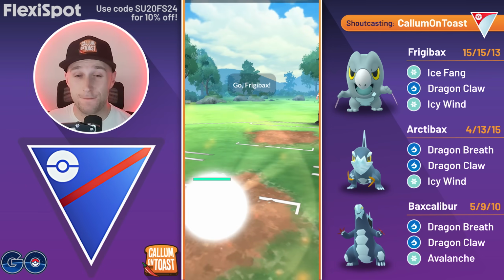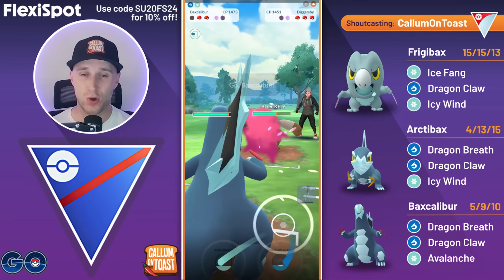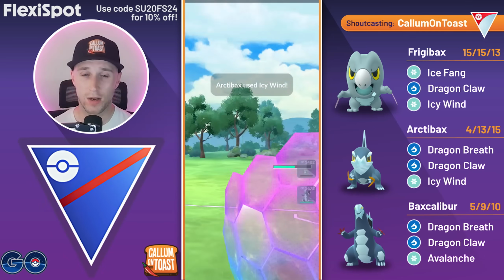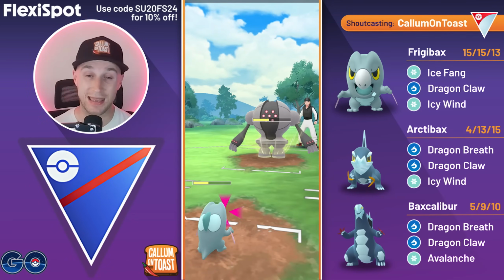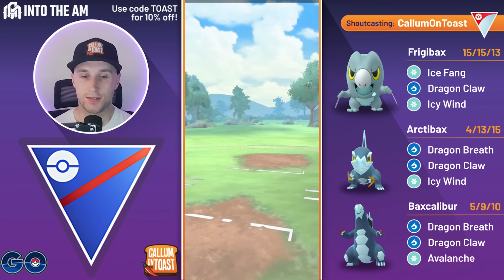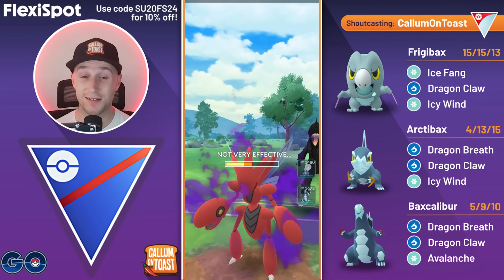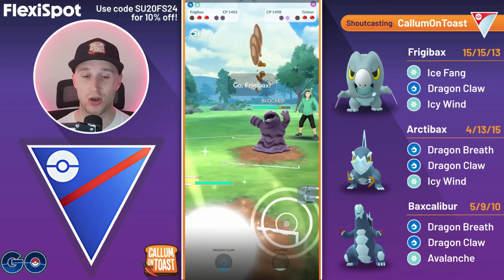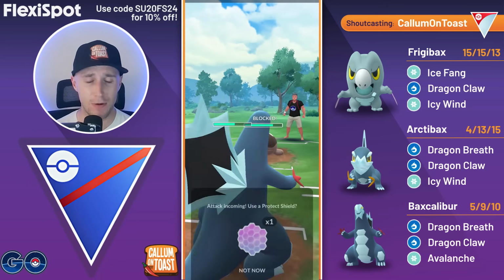*NEW* LEVEL 50 SHINY FRIGIBAX MAKES AZUMARILL USERS QUIT IN THE GO BATTLE LEAGUE!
0:00 Intro
0:51 Question of the day
1:01 Battles
25:30 Conclusion